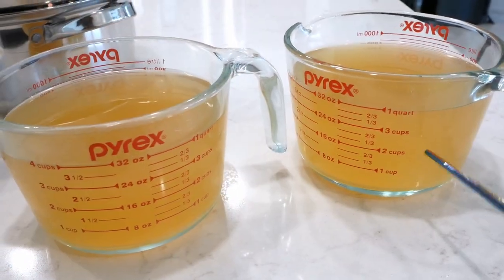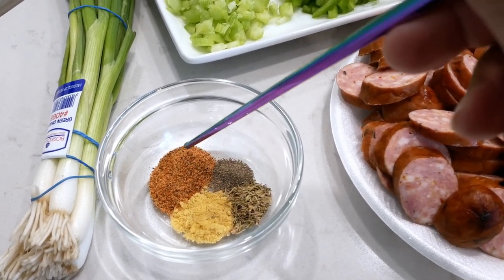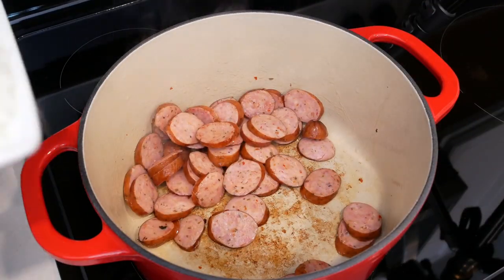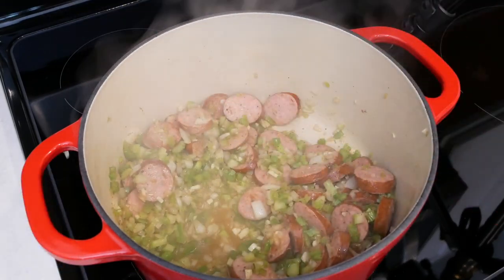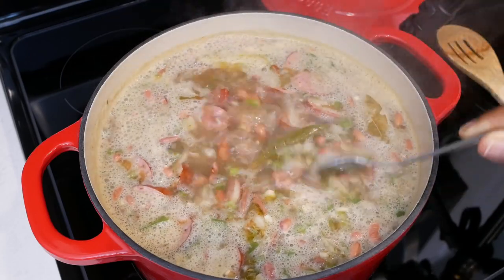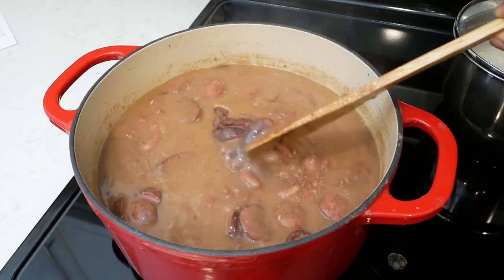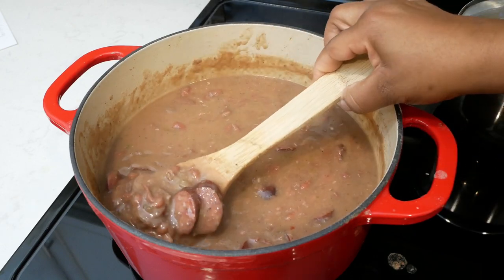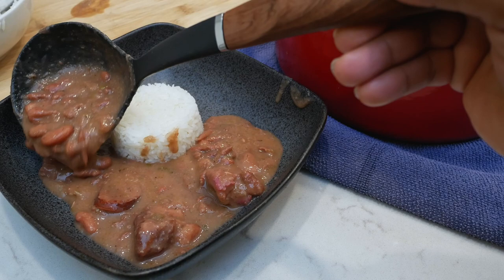How to Make Red Beans and Rice Louisiana Style | Easy Recipe!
1 lb Red Kidney Beans (soaked)
4 Cups Low Sodium Chicken Broth
4 Cups water ( broth explained 0:23)
1 lb Andouille Sausage
1 Smoked Ham Hock
1 Yellow onion
3 Celery Stalks
1 Green Bell Pepper
3 Bay Leaves
2 Green onions
3 garlic cloves
2 tsp Cajun Seasoning (I used "Slap Ya Mama Cajun Seasoning")
1 tsp dried Oregano
1/2 tsp Chicken bouillon powder
1/2 tsp Dried Thyme
1/2 tsp Ground black pepper
1/4 tsp garlic powder
1/8 tsp Cayenne pepper
3 Tbsp Canola oil (divided, use 1 tbsp to brown meat)